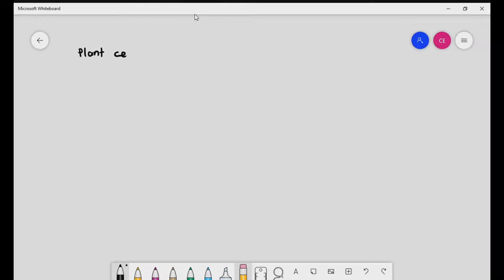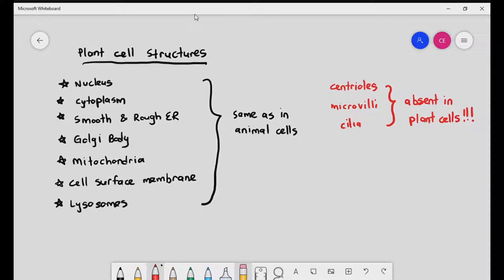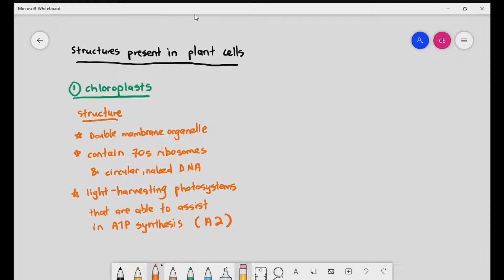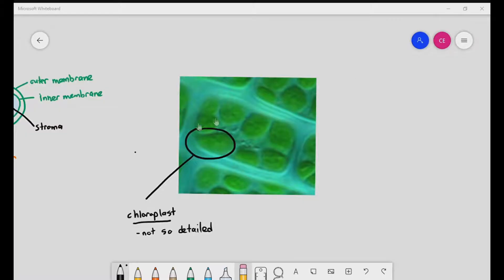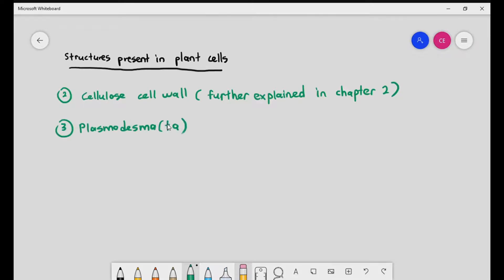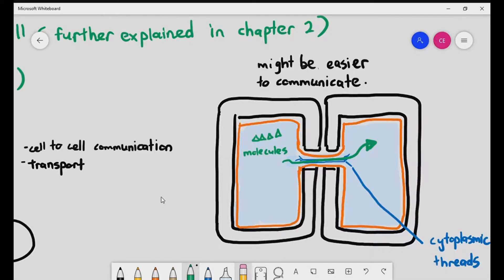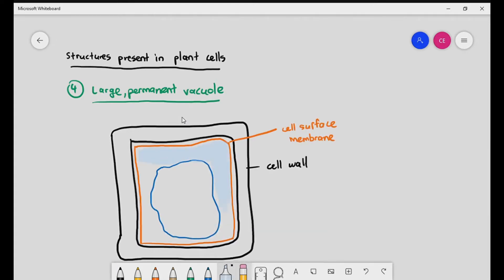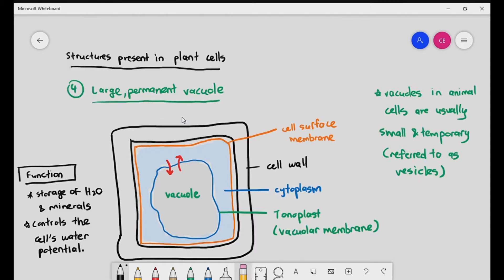1-9 Organelles in a typical plant cell (Cambridge International AS & A Level Biology)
In this video, we will look at the organelles present in a typical plant cell. Some of these organelles are unique only to the plant cell compared to the animal cells, such as chloroplasts and plasmodesmata.

1:15 Chloroplasts
4:42 Plasmodesma/Plasmodesmata
7:04 Large Permanent Vacuole

These are the organelles in the plant cell that you will have to be well versed with, when it comes to the Cambridge AS and A Level Biology.